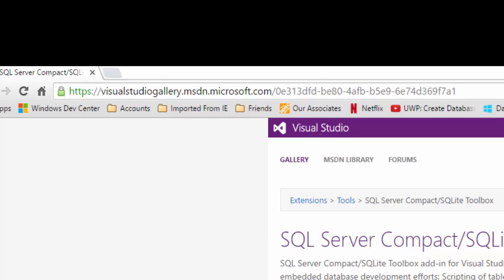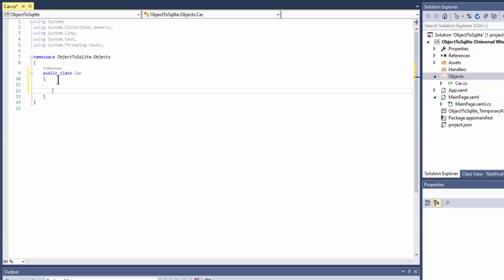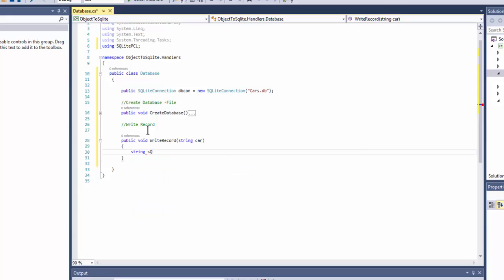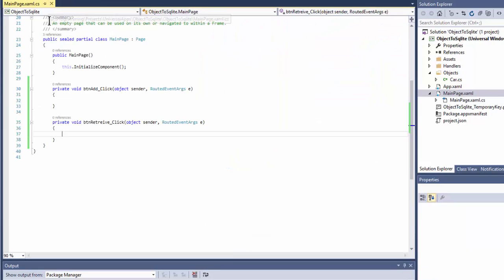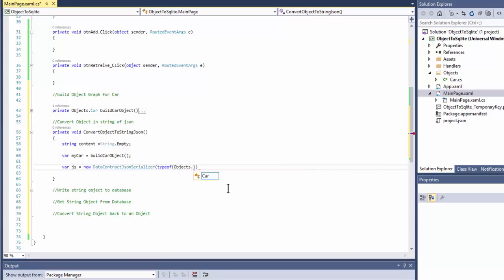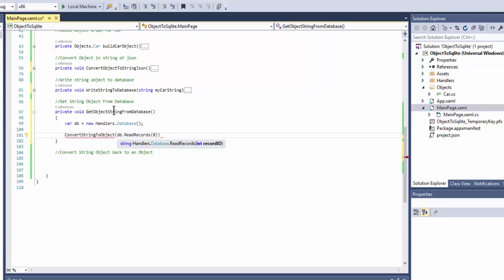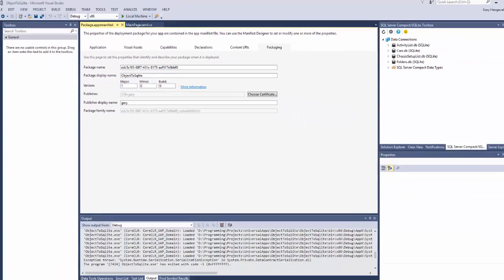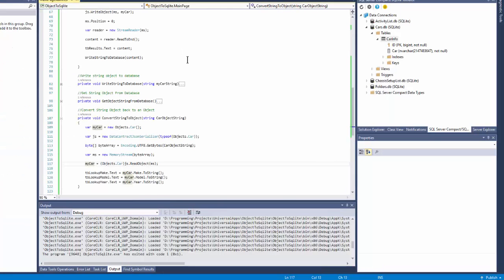Saving Objects To SQLite in Windows 10 App using c# pt1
Learn to save Objects to a database such as SQLite in a Universal Windows app. It's great to work with Objects in c# but when You need to save the info in an object that contains a lot of properties into a database. SQLite doesn't save 'Objects' directly so how do you accomplish this. Watch and learn.